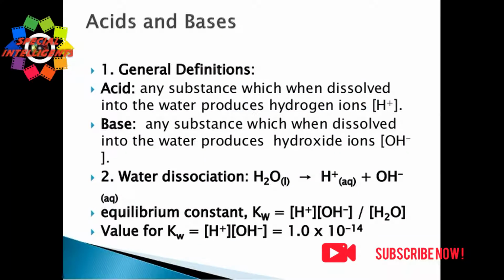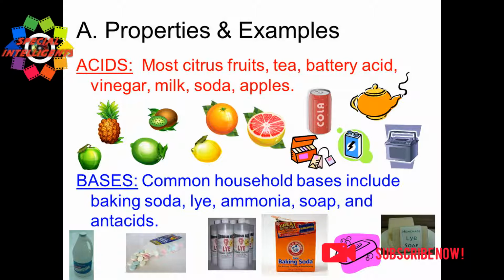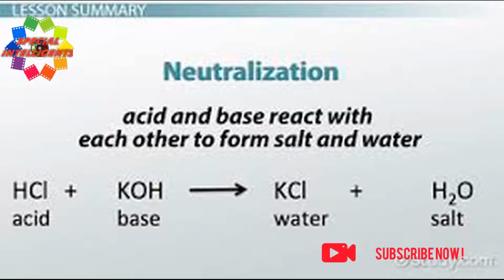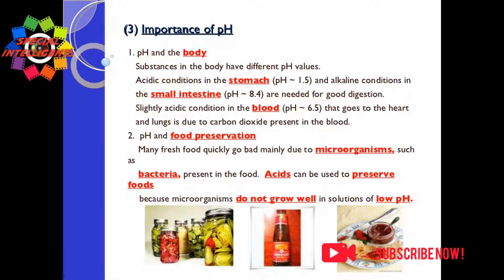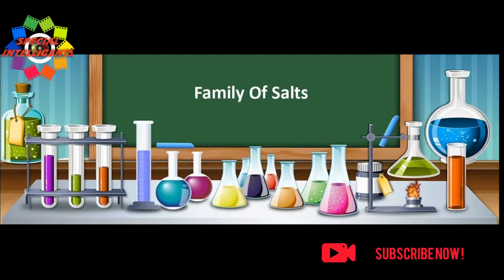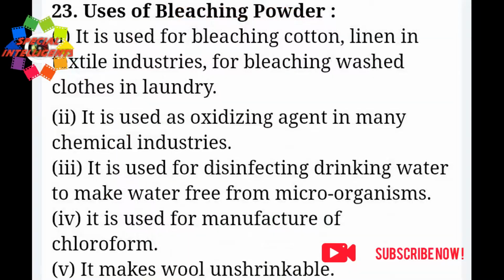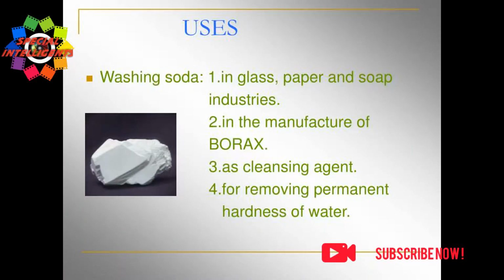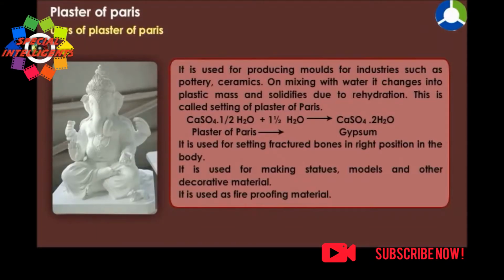Acids and Bases||SPECIAL INTELLIGENTS